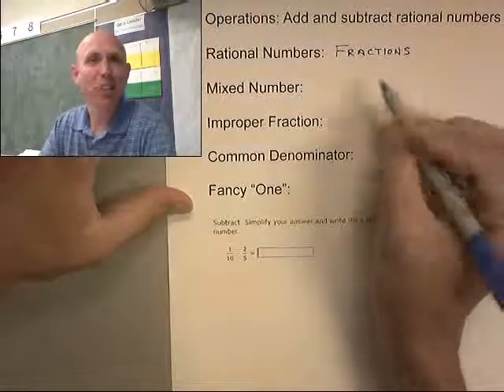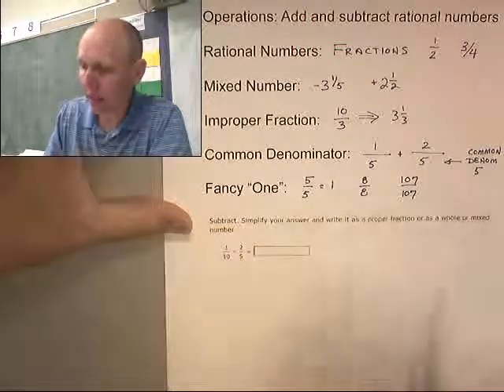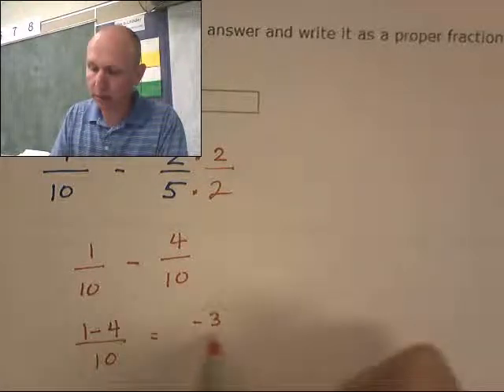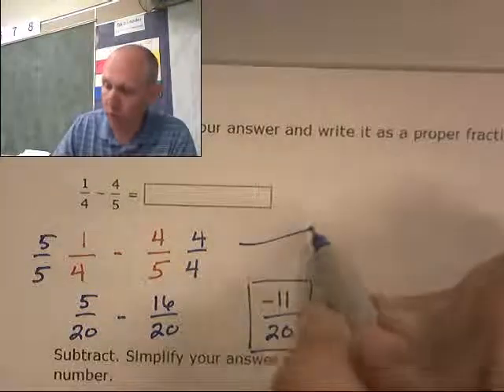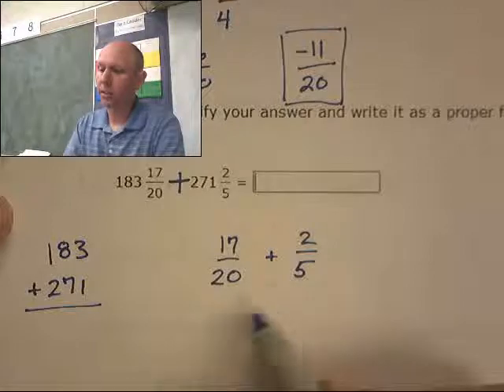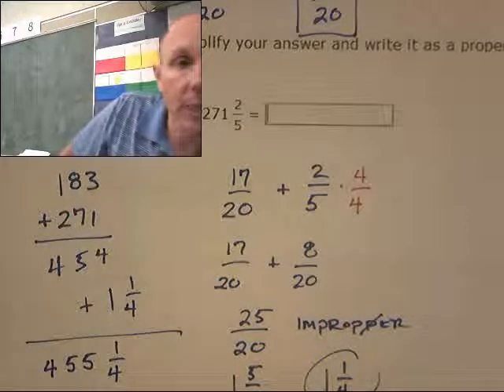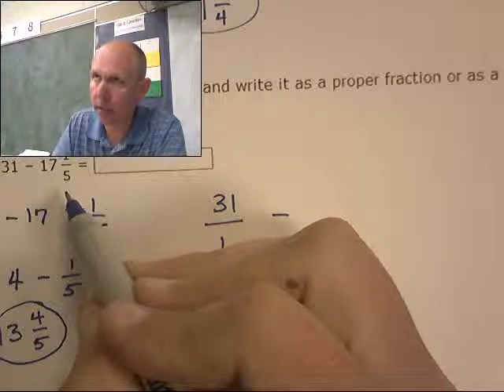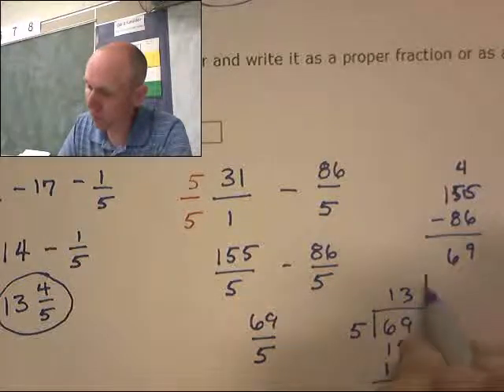BARRE Alg B.4 Operations Add and subtract rational numbers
BARRE Alg B.4 Operations Add and subtract rational numbers.  Discusses how to add and subtract rational (i.e. decimal and fractional) numbers.